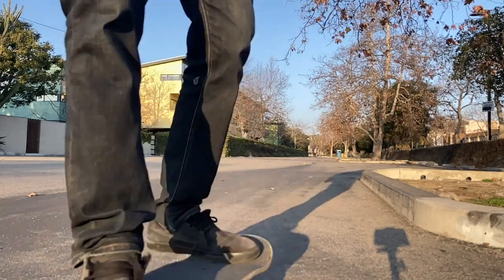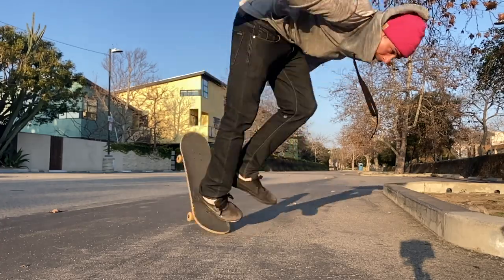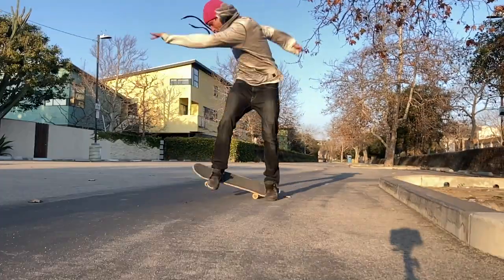How To Backside 360 On A Skateboard ( TRICK CHALLENGE )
In this video I show you how to do a backside 360 on your skateboard this trick was very rewarding.

If you live in Southern California and would like to get some In Person Skateboard Coaching
book a lesson below